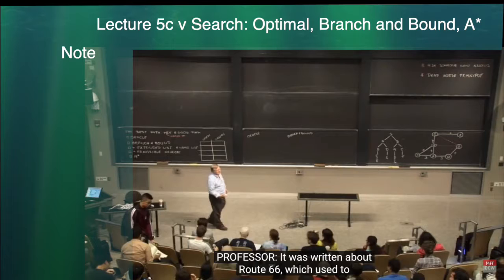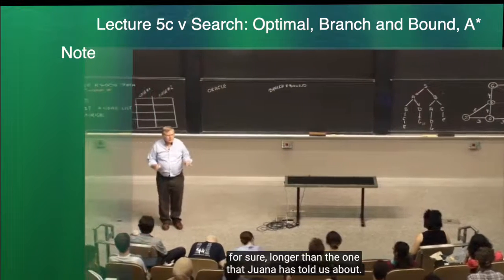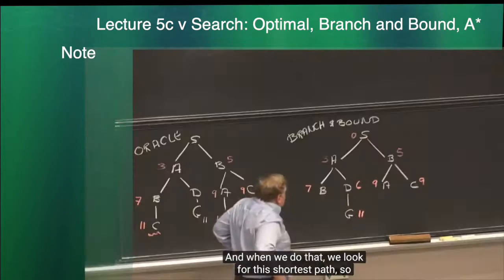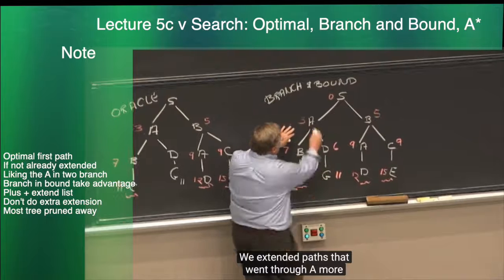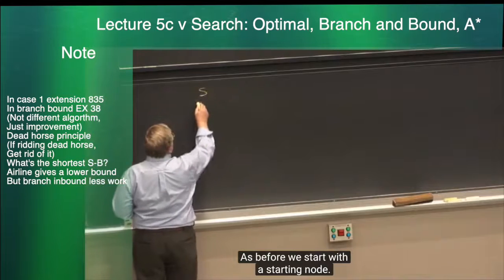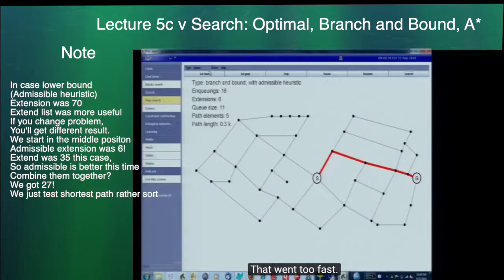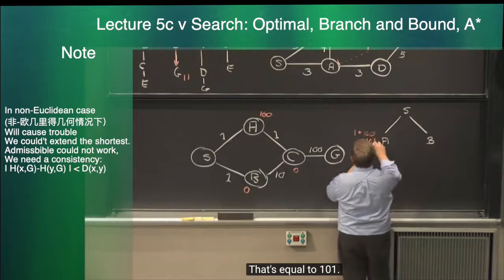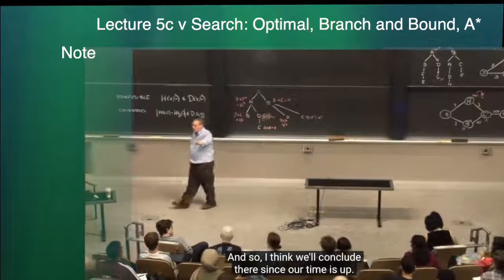VISUAL CLASS NOTES FOR MIT AI Lecture 5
This video is regarding Artificial Intelligence OpenCourseWare from MIT, in order to let the audience interested to understand it more easily, I put some visual notes on the screen, hopefully it could be helpful for you.